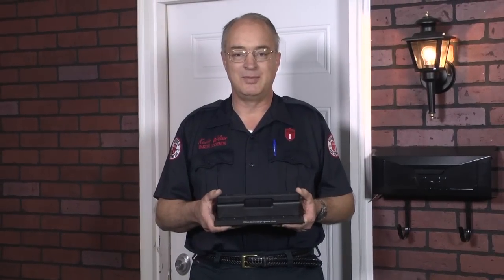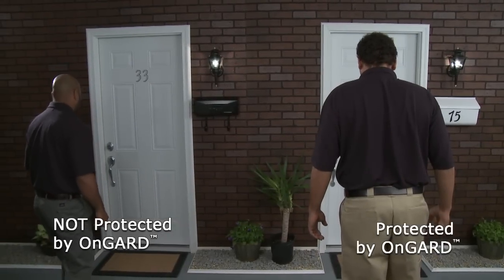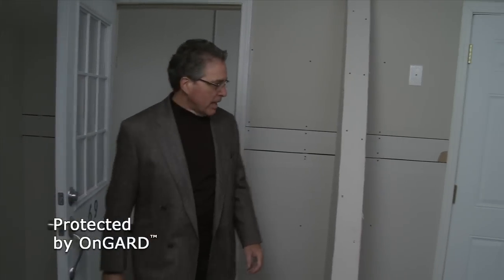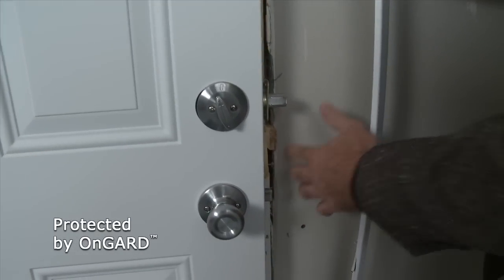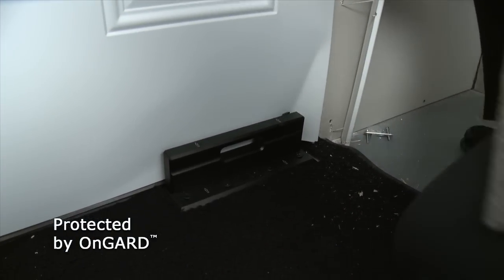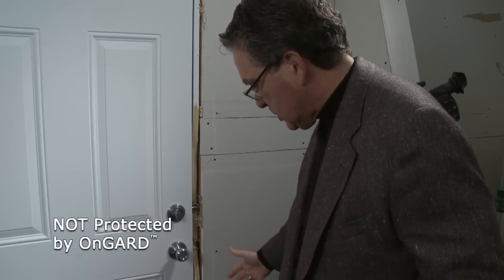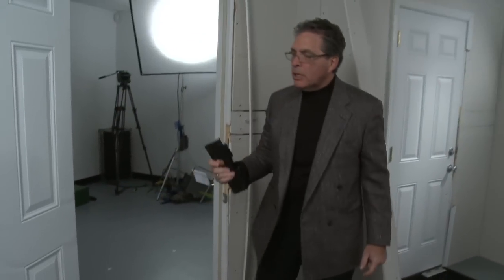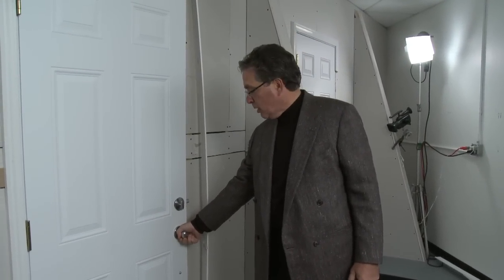Master Locksmith Talks About the Many Advantages of The OnGARD Door Brace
Master Locksmith Mr. Kevin Wilson talks about the OnGARD security door brace.
As Kevin states, the OnGARD prevents door kicks that often lead to violent home invasions.